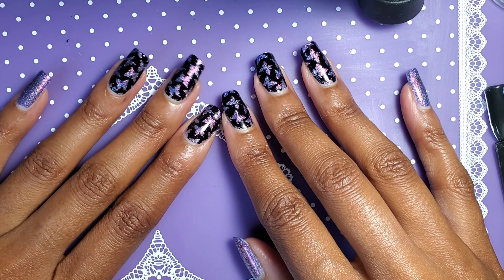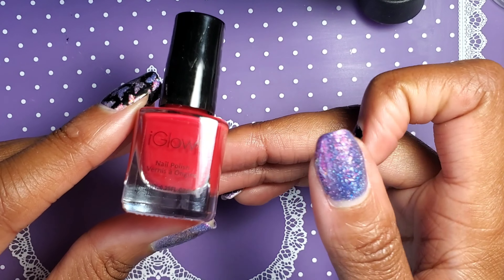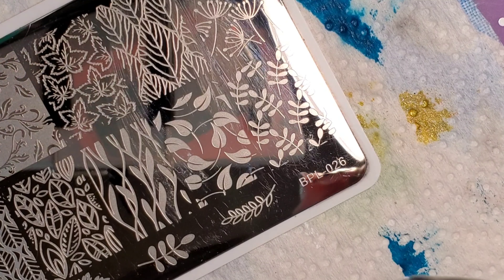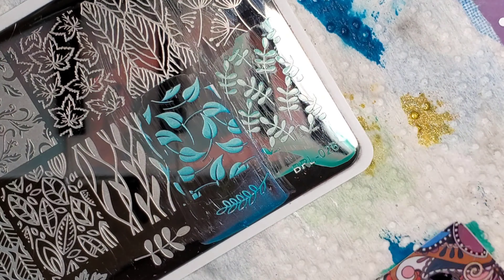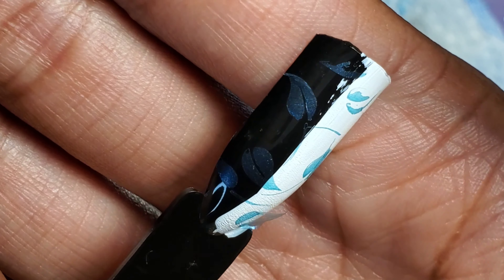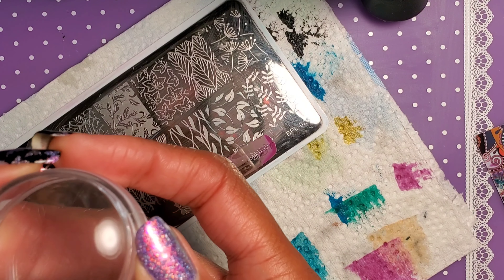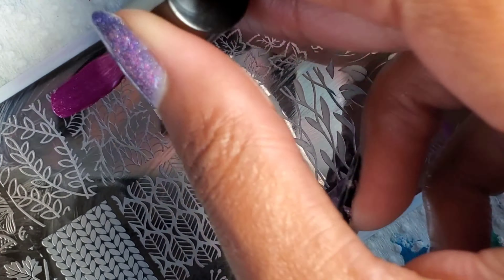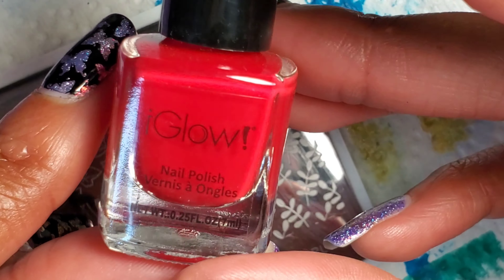iGlow Polish Will It Stamp? 🤔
Hey polish peeps! Since you asked I also asked myself do iGlow polishes stamp? I of course am more than happy to test them for you so here is the test. Hope this answers all your questions.